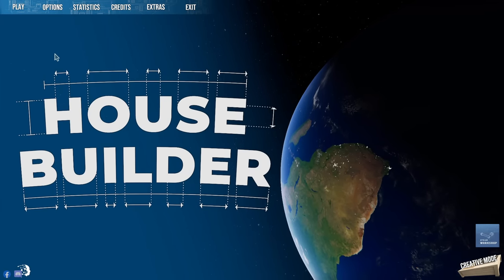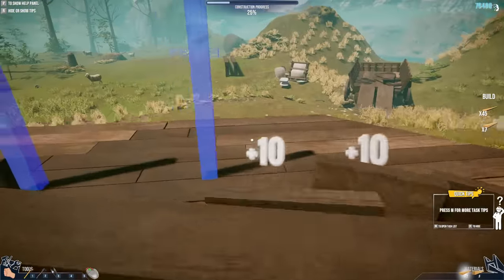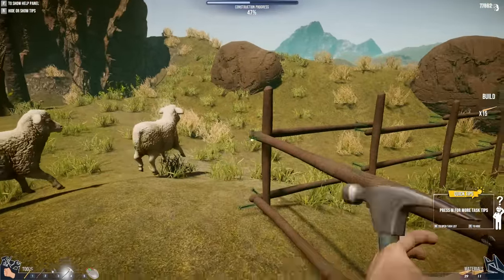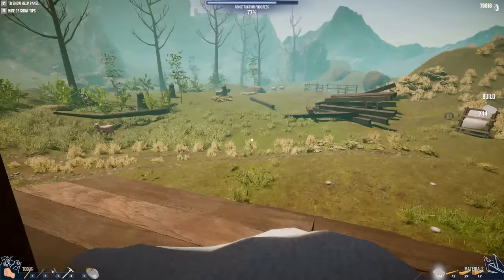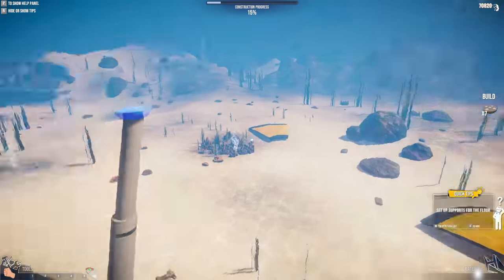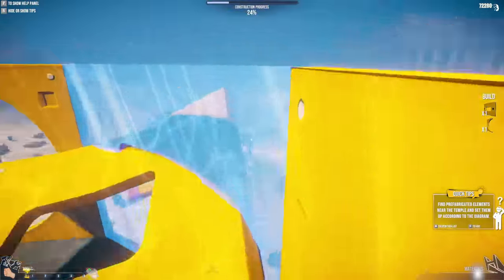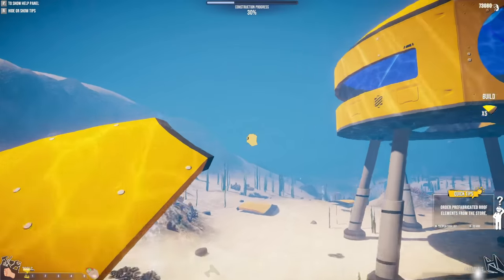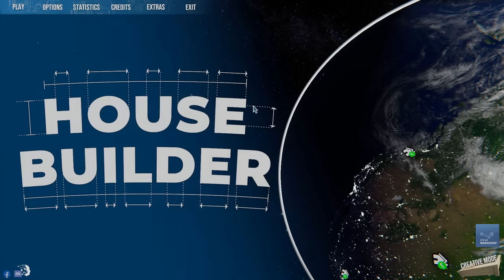Building Yurt & Underwater Base ~ House Builder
Become a one-man construction crew! Travel around the world and through the ages to build iconic designs! Beware unpleasant temperatures and dangerous fauna!